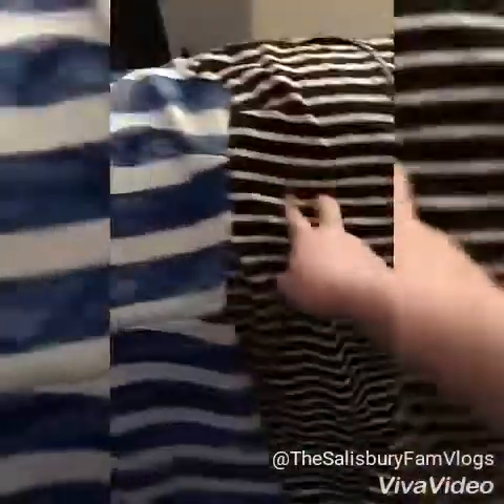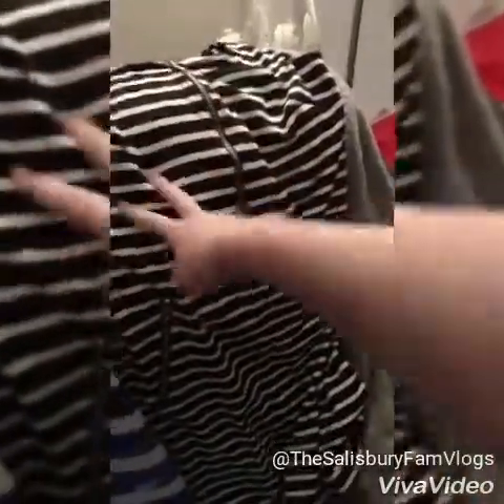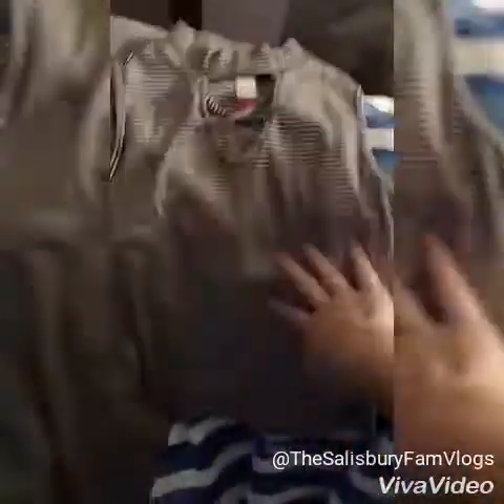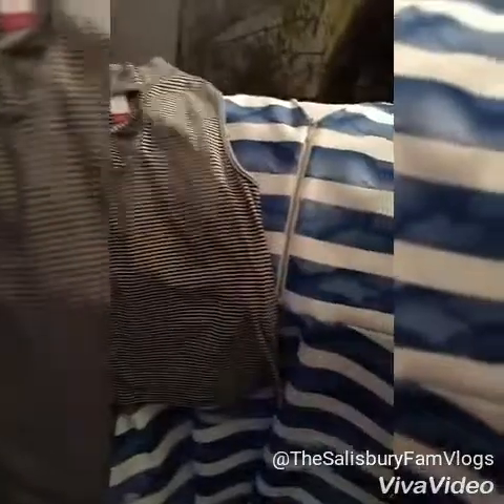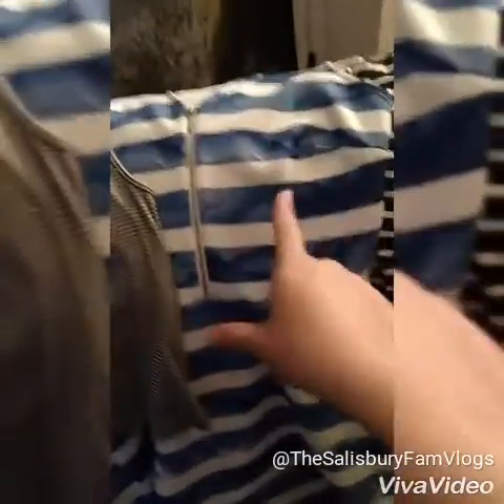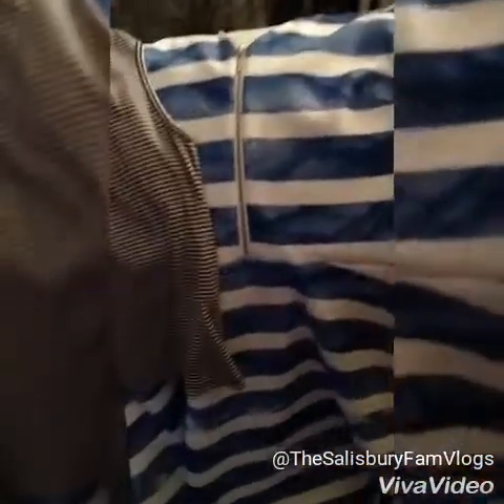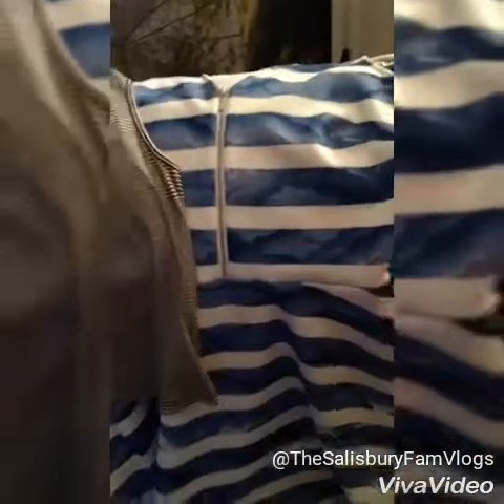Out of the Closet Costumes Ep 7: key pieces part 2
Just another video of suggestions of pieces you may already have in your closet (or can easily order off Amazon or thrift or pick up at Walmart) to build a costume but can still keep in your every day wardrobe.